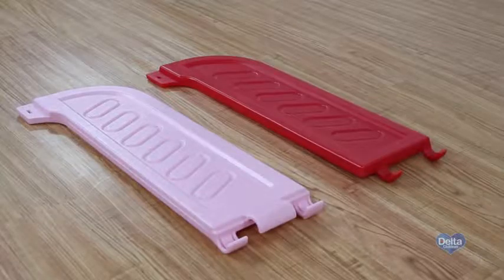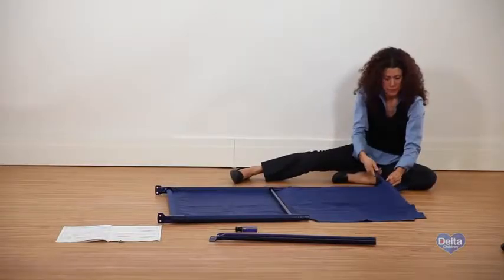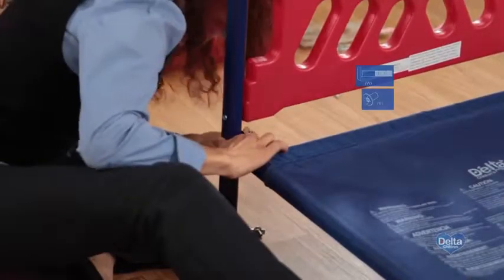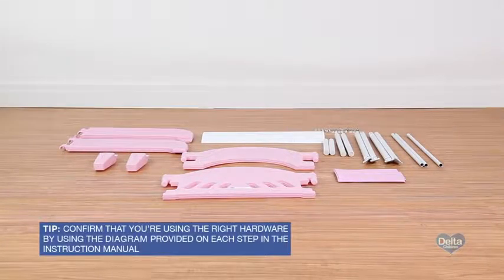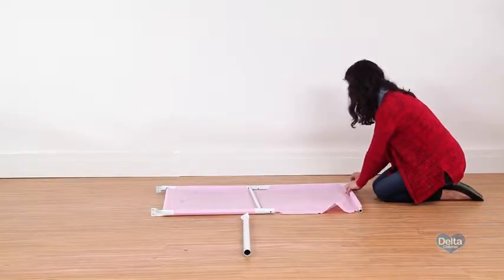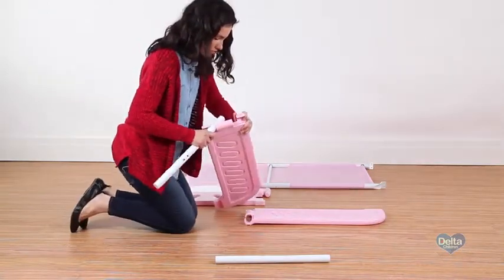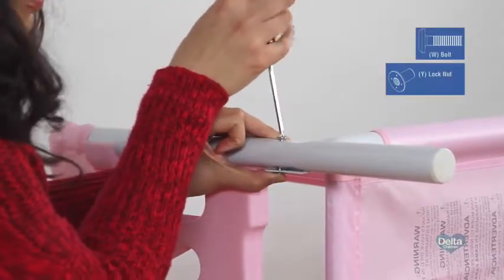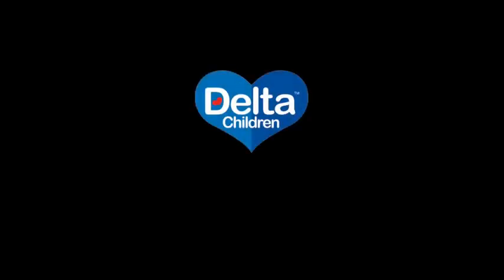Delta Children Plastic 3D Footboard Twin Bed, Marvel Spider Man